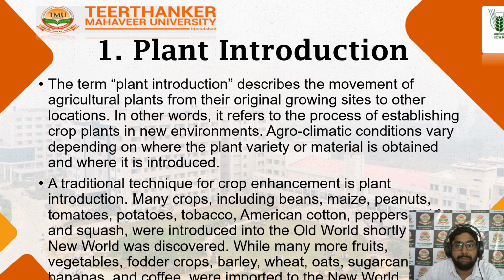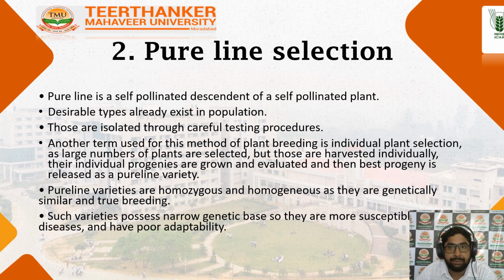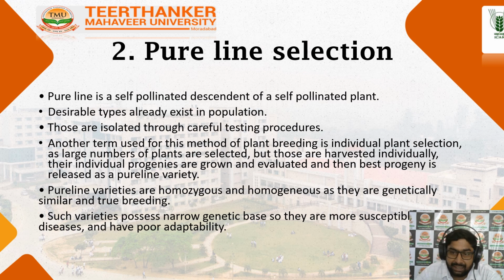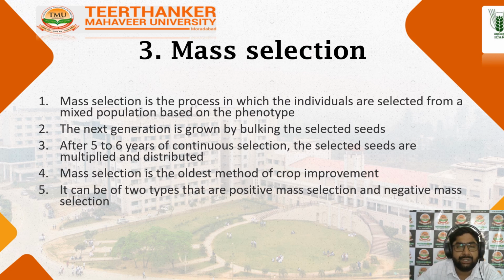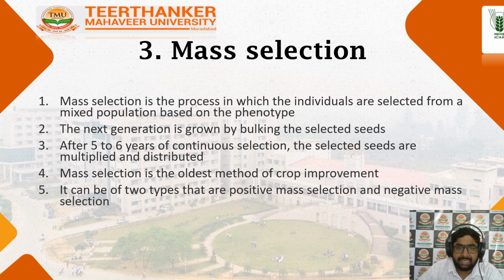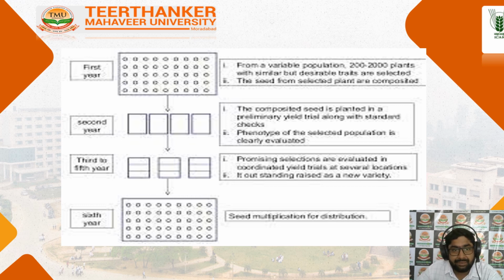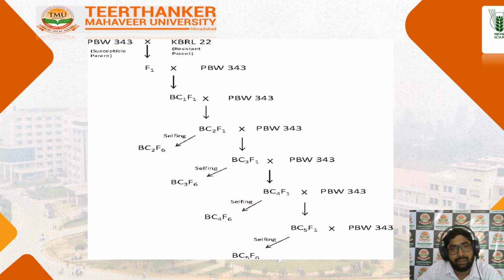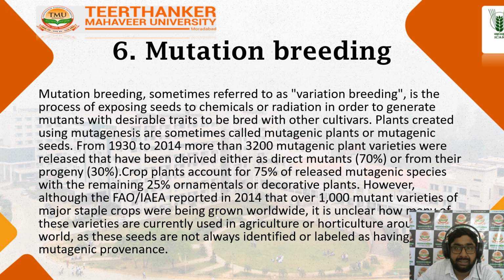Breeding methods in Rabi crops